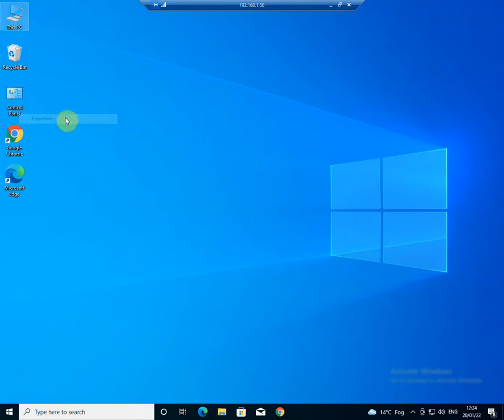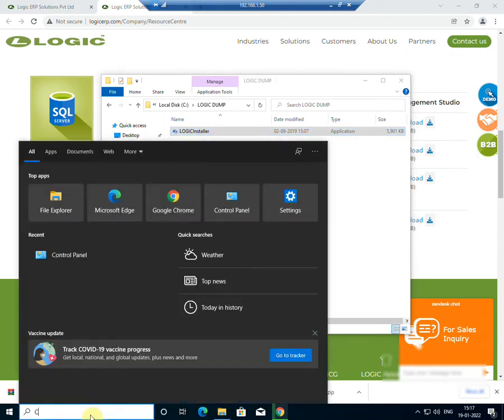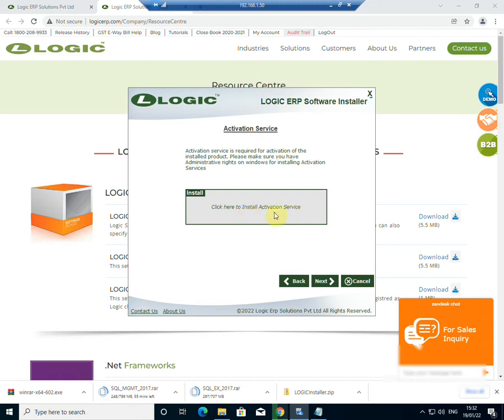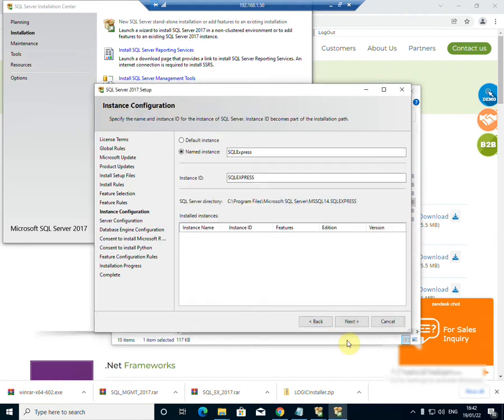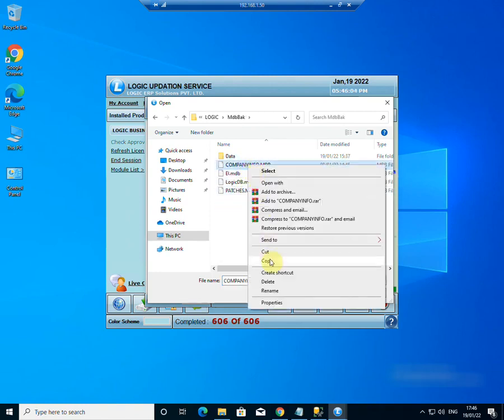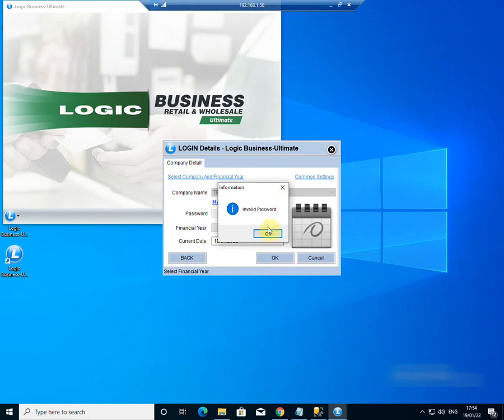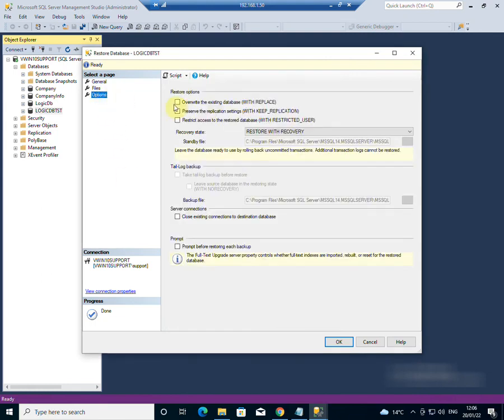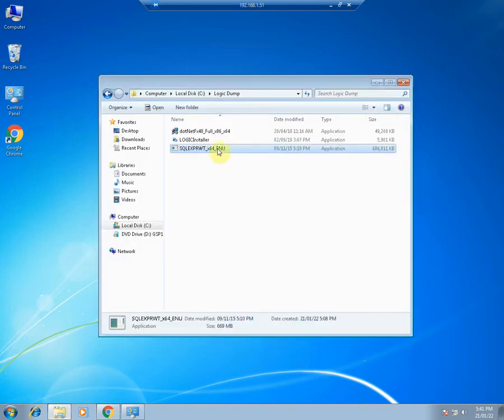HOW TO INSTALL LOGIC ALONG WITH SQL